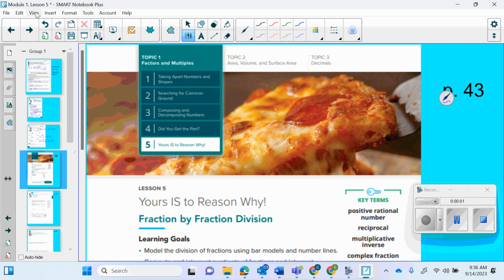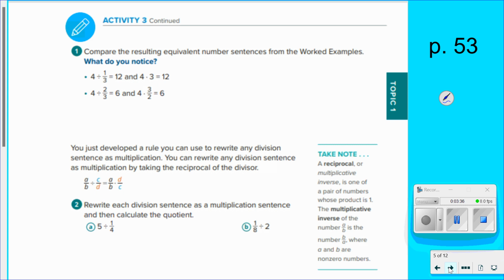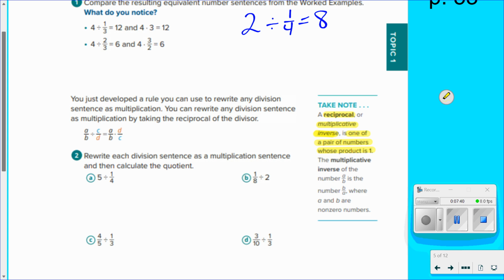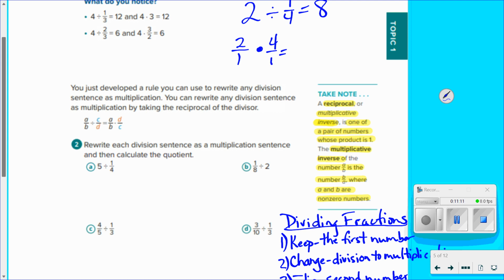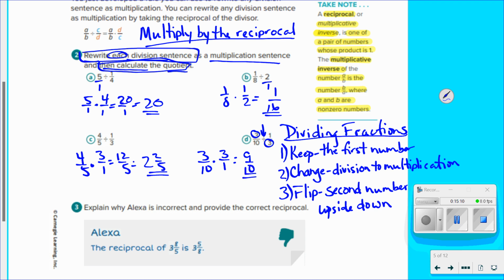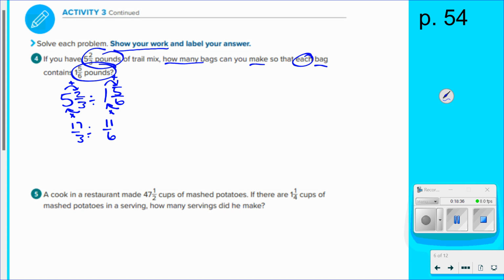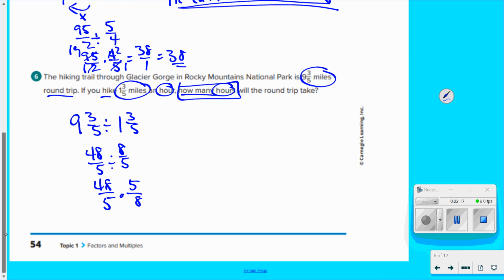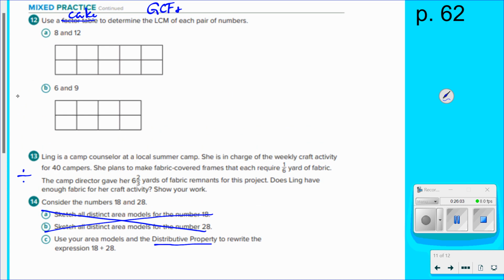KMS 6th Grade Math - Dividing Fractions